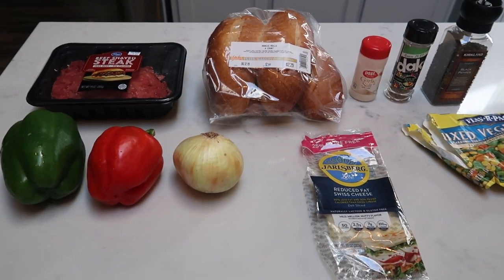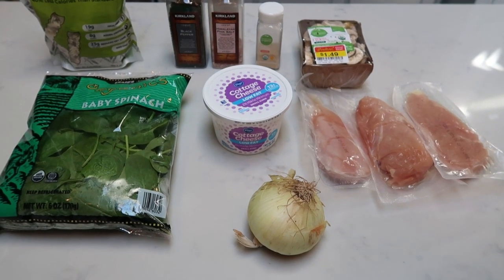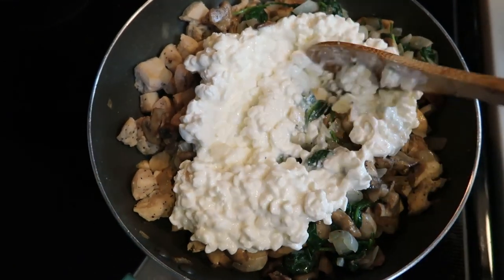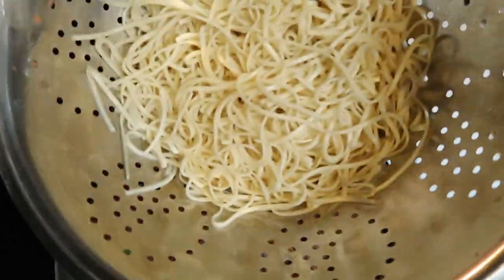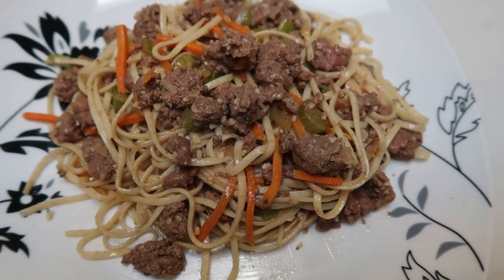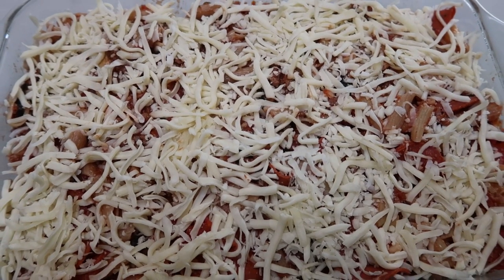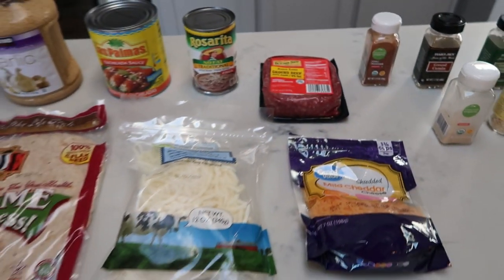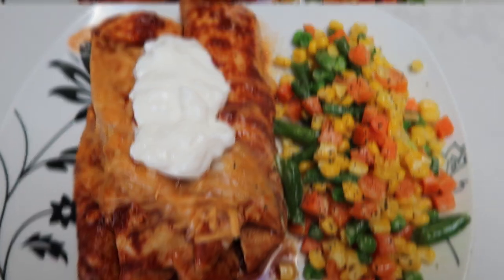5 NIGHT OF DINNERS | WW | PHILLY CHEESESTEAKS | PEPPERONI PIZZA CASSEROLE & MORE | WEIGHT WATCHERS!!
WELCOME back to another 5 nights of dinners!!! These 5 recipes are seriously SOOOO good! They are ALL must tries!!! Enjoy!! XO

**MODIFICATIONS:  No Cayenne Pepper and no mushrooms**

**MODIFICATIONS:  Fiber Gourmet Pasta (Link to Netrition to order below!!) and only regular Sesame Oil.

FELICIA FITNESS HEALTH CHICKEN STROGANOFF:  5SP
1 Chicken Breast- Cubed
1/3 Cup Low Fat Cottage Cheese
2oz (dry) Fiber Gourmet Rotini Pasta (link to Netrition to order below!!)
Onion
Mushroom
Spinach

Saute veggies until tender.  While veggies are cooking, boil pasta until tender.  Cook chicken until cooked through.  Mix chicken with veggies, add pasta an cottage cheese and mix until combined!

**MODIFICATIONS:  No Oil, 96/4 Ground Beef, FF Refried Beans, 4oz Trader Joes Lite Mozz and 4oz FF Cheese.  Also, I used the Ole Wraps.

PEPPERONI PIZZA CASSEROLE:  6 Servings- 8SP or 8 Servings- 6SP
**MODIFICATIONS:  96/4 Ground Beef, Fiber Gourmet Pasta (link to Netrition to order below!!), Skinnyish Dish Crockpot Marinara (recipe below), Turkey Pepp and 12oz Trader Joes Lite Mozz.

Code- jennswwjourney

Code- jennswwjourney

HAPPY MAIL!!!